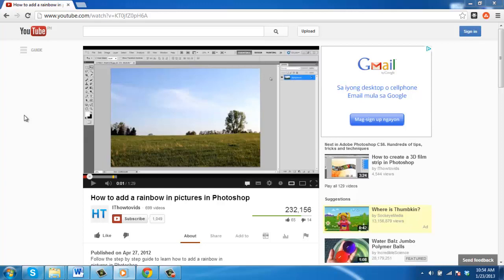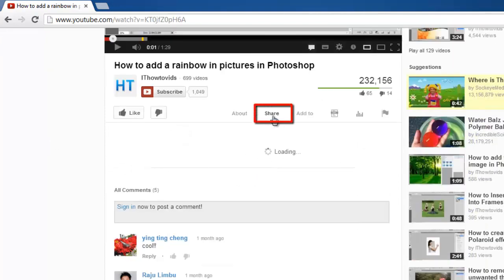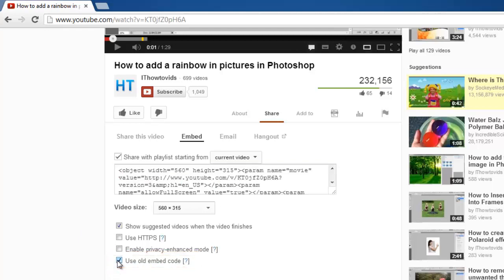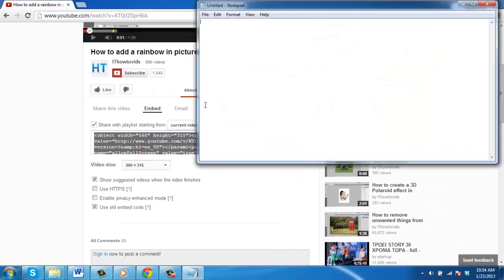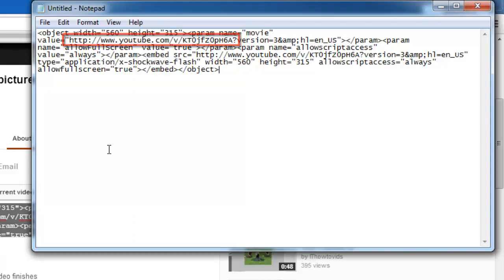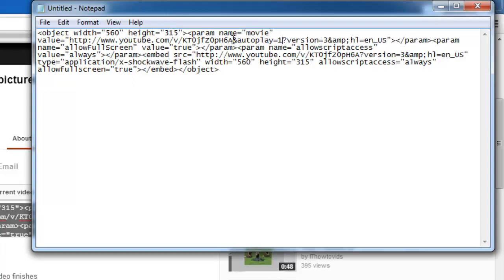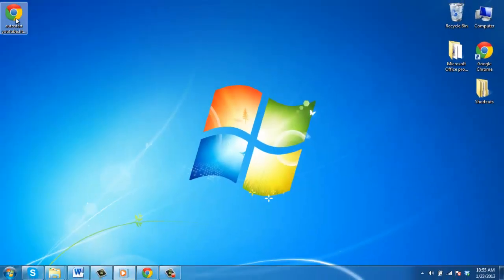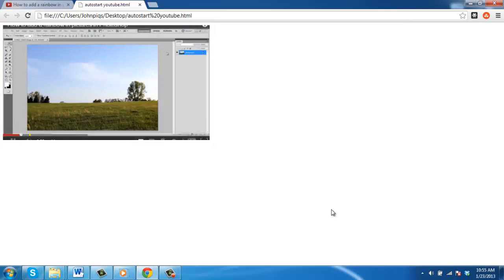How to Autostart YouTube Embed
In this tutorial you will learn how to make embedded YouTube videos autoplay.

In this tutorial you are going to learn how to autostart youtube embed which can be a useful feature for web designers.

Step # 1 -- Accessing the Necessary HTML Code

First, visit the video that you want to embed into your site. Here we are using another tutorial as an example. Below the video click the "Share" option and click the "Embed" tab that has appeared. Below the box of code that has appeared make sure you select the "Use old embed code" check box, now copy the code in the box.

Step # 2 -- Inserting Extra Code

Go to your HTML editor and find the place where you want to insert the video. In this example we are just going to use Notepad. Look for the YouTube link in the code and at the end of the video ID code (a series of random letters and numbers) and before the "?" type "&autoplay=1". Repeat this for the second link in the code.

Step # 3 -- Completing the Process

Now we will save this file with a ".html" extension, locate it on our computer and open it. A web browser window will open and you will see that the video starts to play automatically and that is how to autostart youtube embed.